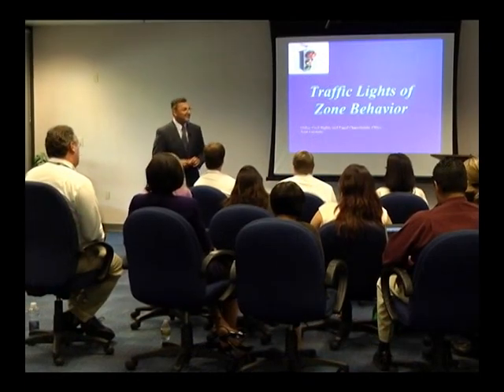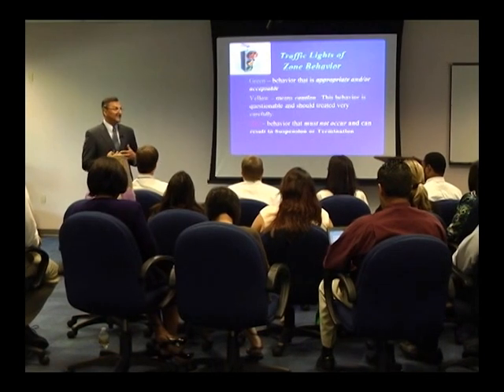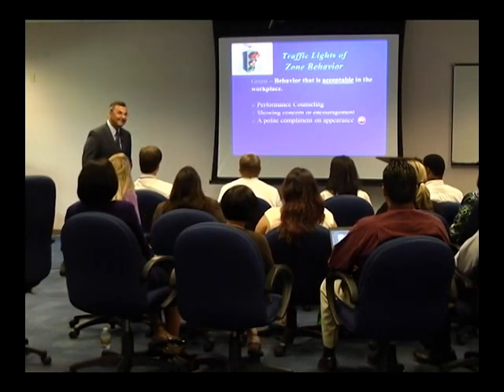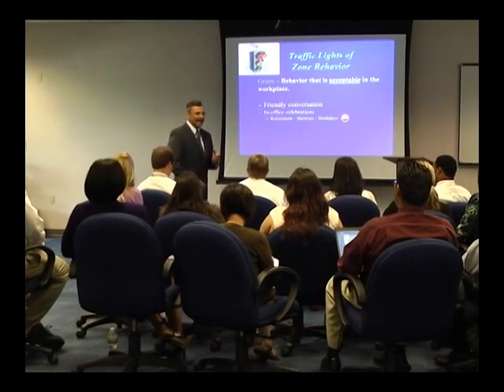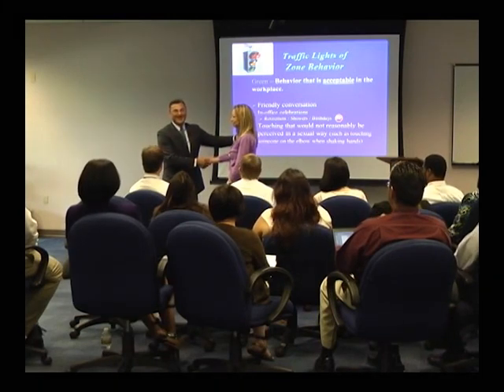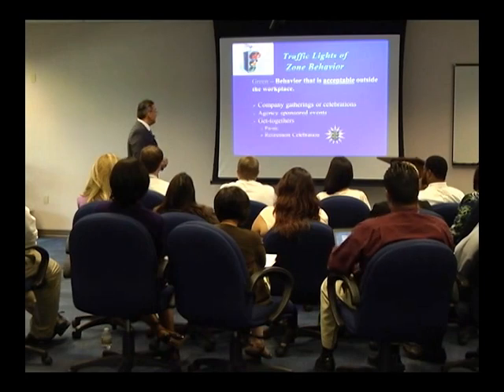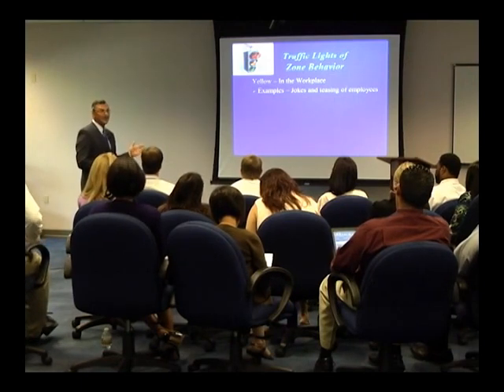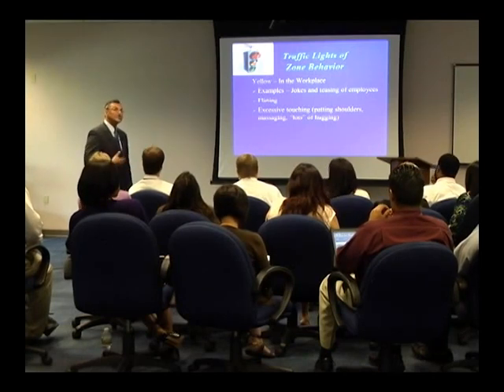Traffic Lights of Zone Behavior (sensitivity training)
A training session designed help employees differentiate between appropriate and inappropriate workplace behavior